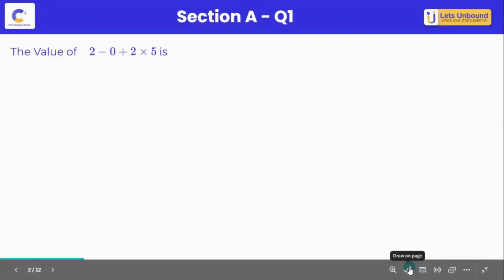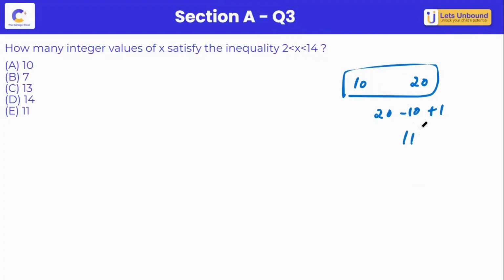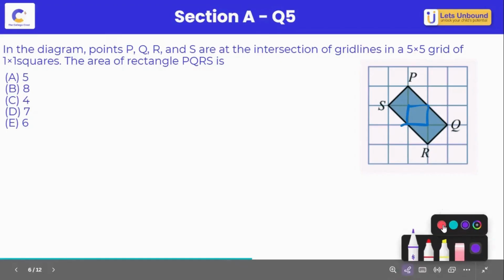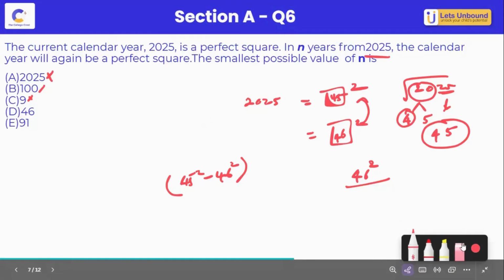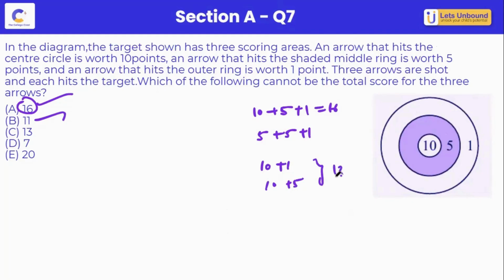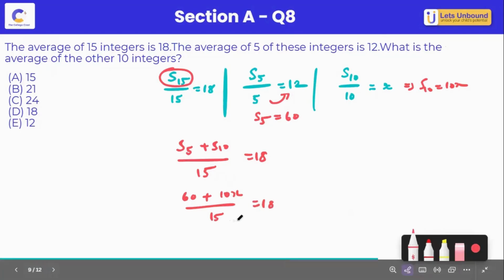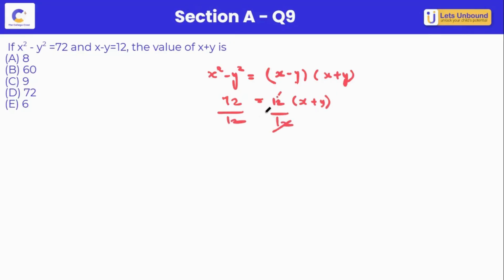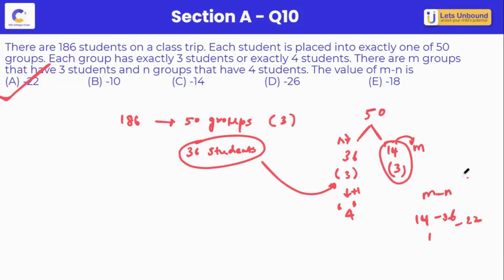Fermat 2025 | Part 1 | Step-by-Step Solutions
Welcome back to Episode 2 of our Fermat Contest Prep Series! 🎉
 In this video, I walk you through Part 1 of the Fermat 2025 Past Paper, breaking down each question with simple explanations, smart strategies, and exam-focused tips.
Whether you're aiming to boost your problem-solving skills or preparing seriously for the contest, this walkthrough will help you understand the why behind each answer — not just the steps!
👉 What you’ll learn in this episode:
How to analyse Fermat-style questions

Key shortcuts and reasoning strategies

How to structure solutions effectively

Make sure to pause, try each question yourself, and compare your thinking with the solution approach!